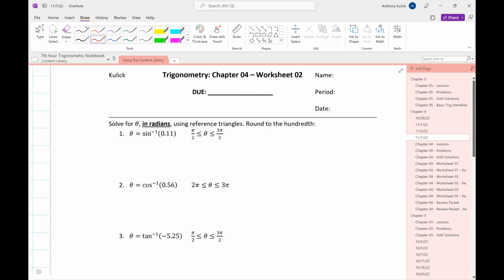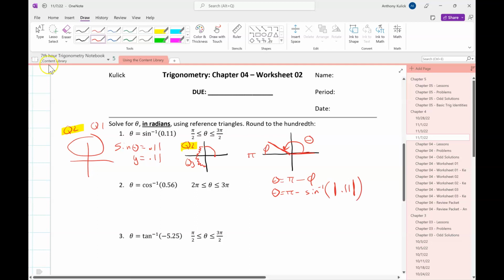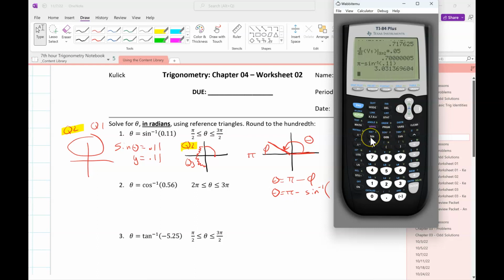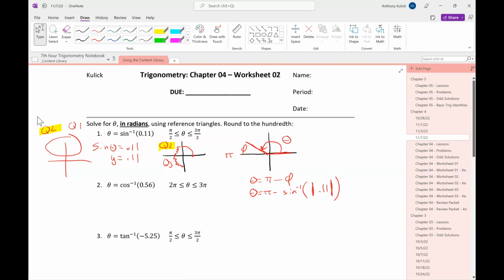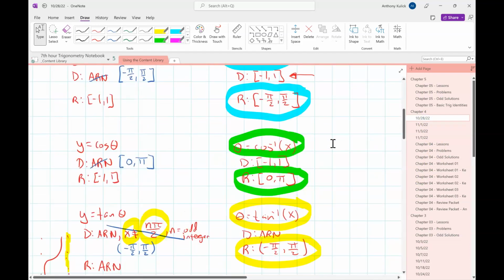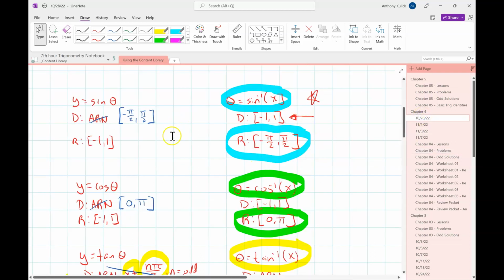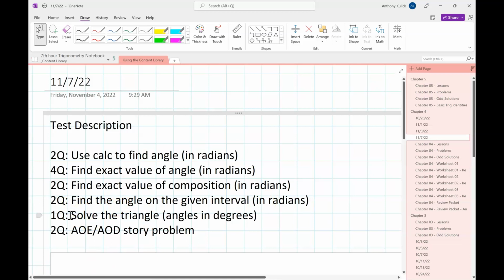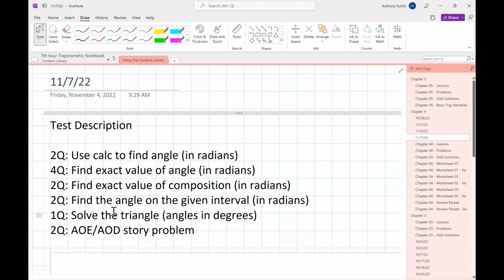11/7/22 TPC - 7th hour